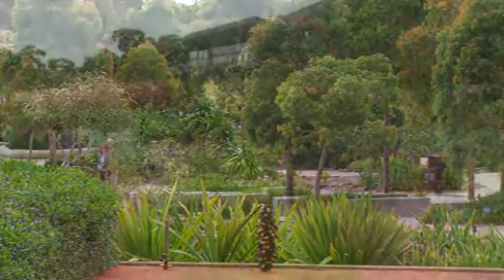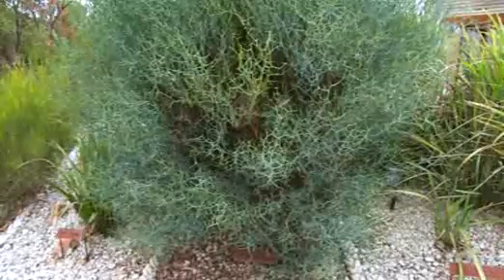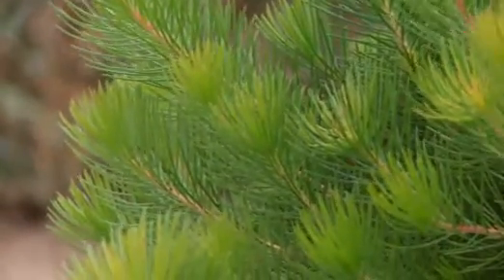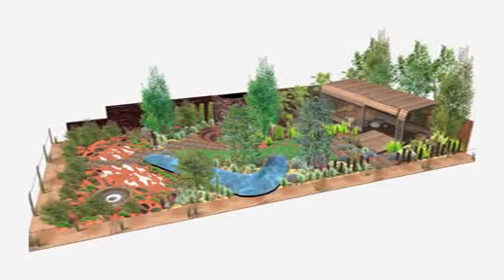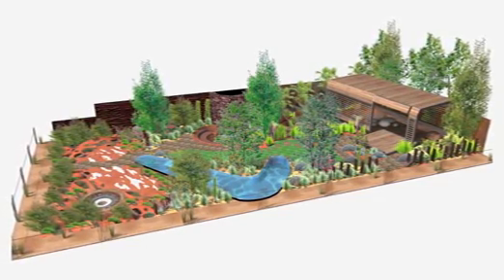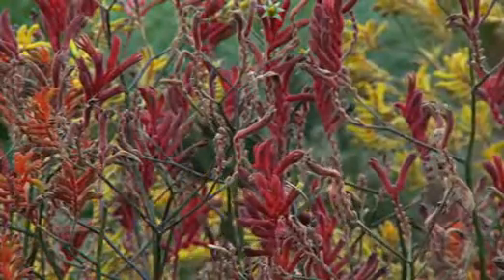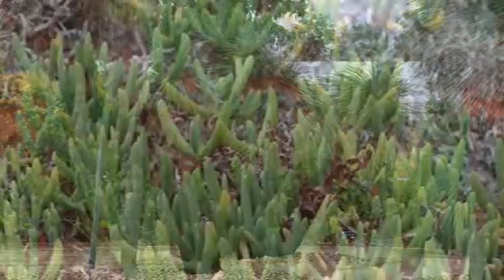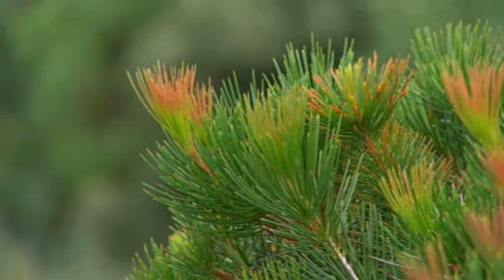2011 RHS Chelsea Flower Show - The Australian Garden entry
Show Garden designer Jim Fogarty talks about the Royal Botanic Gardens Melbourne's entry to the 2011 RHS Chelsea Flower Show